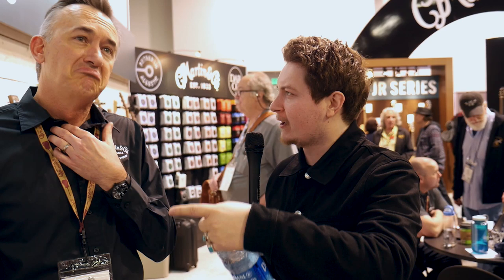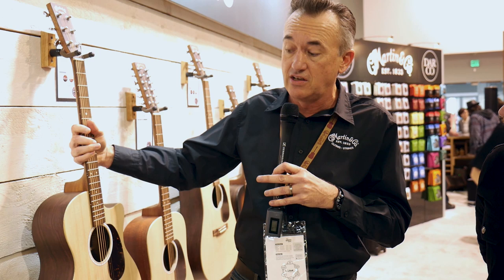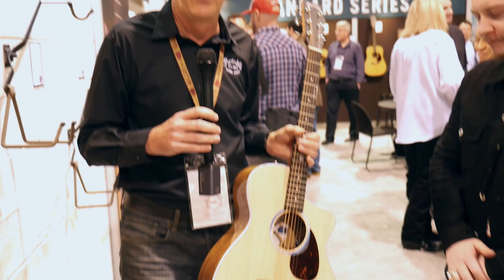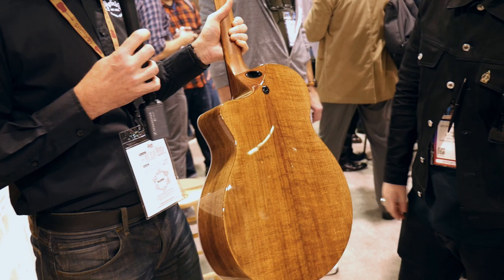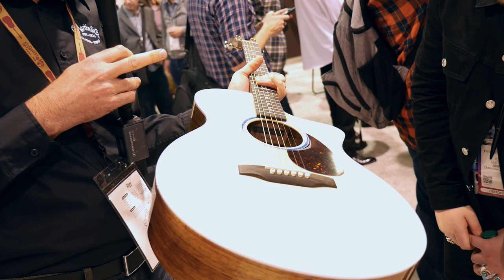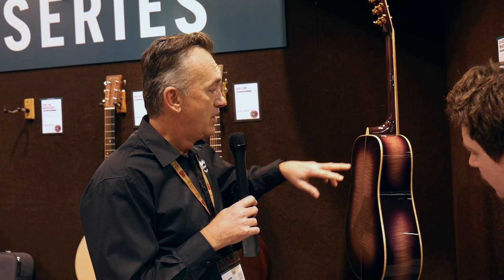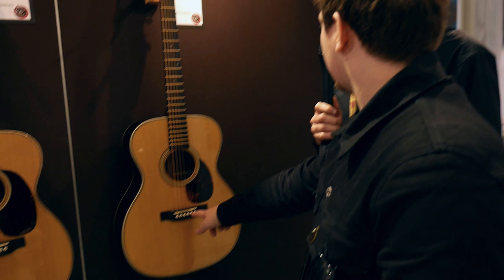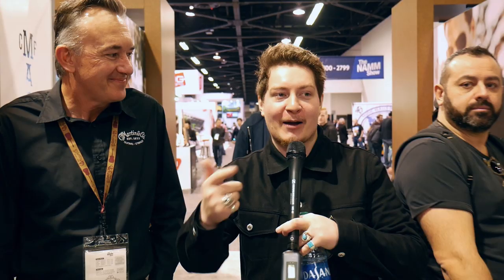New Body Shape! | Martin Guitars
Joss checks out the Martin booth and takes a look at  brand new body shape!!

76-82 North Rd, Brighton BN1 1YD. UK
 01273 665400